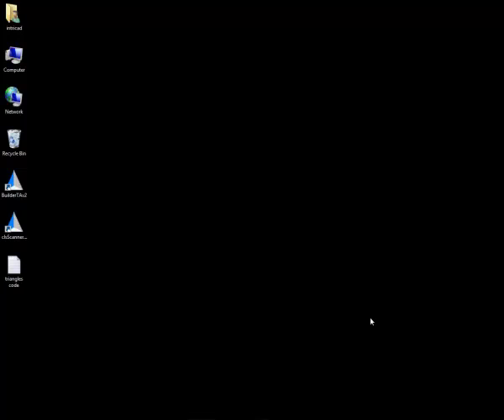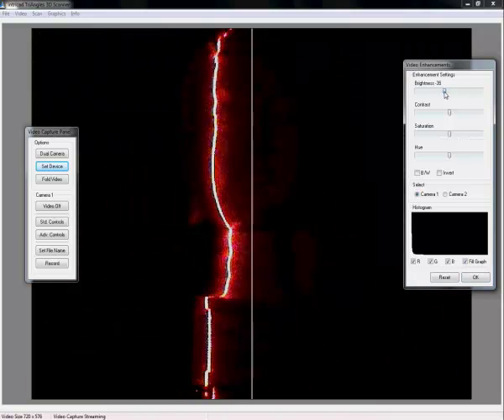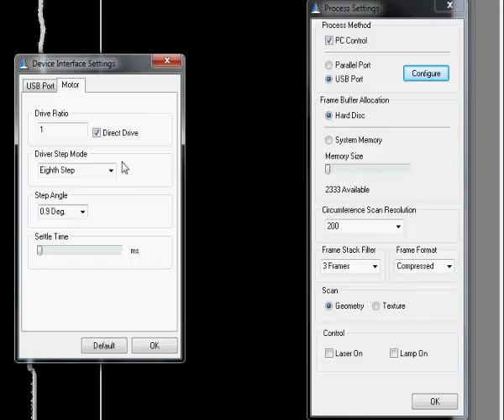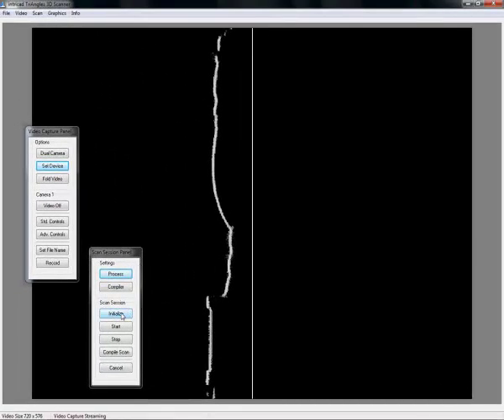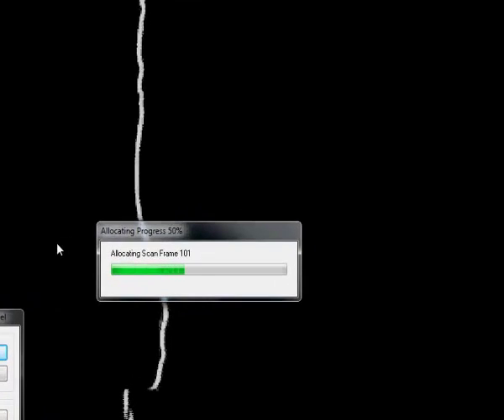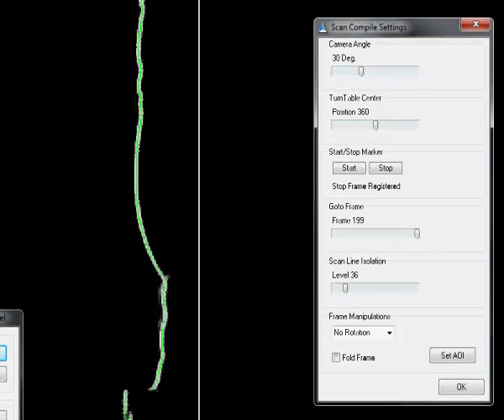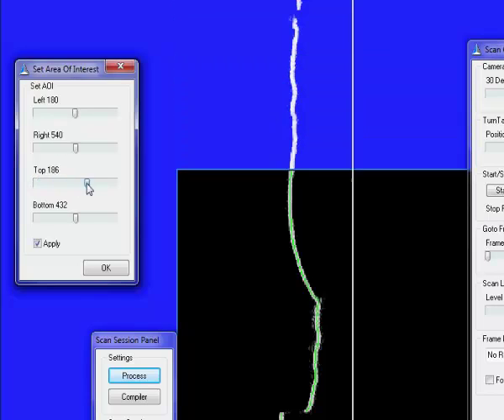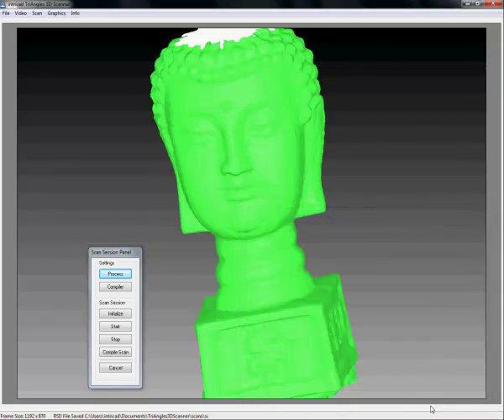intricad TriAngles Geometry Scan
Describes the geometry scan process with the intricad TriAngles 3D scanner.